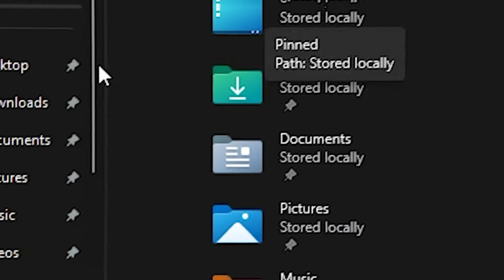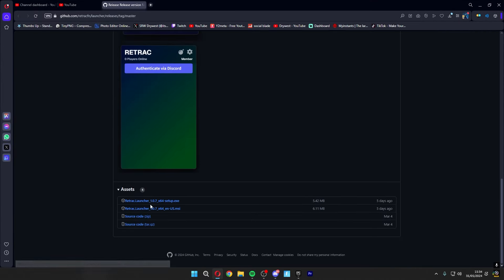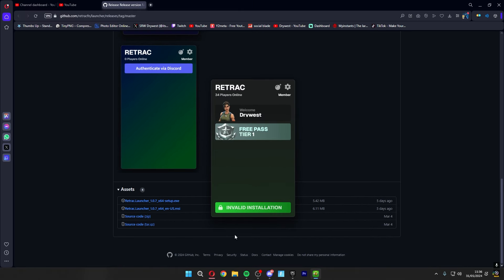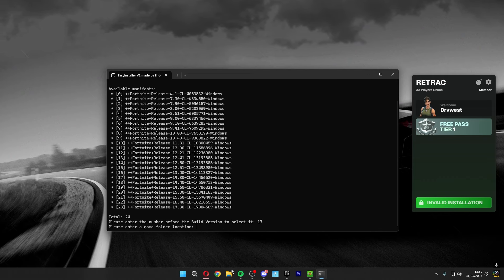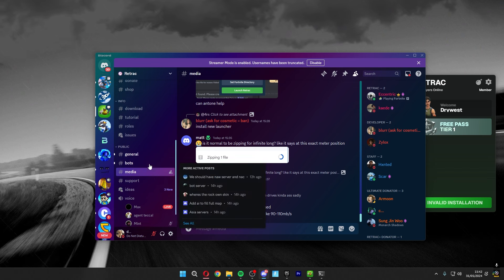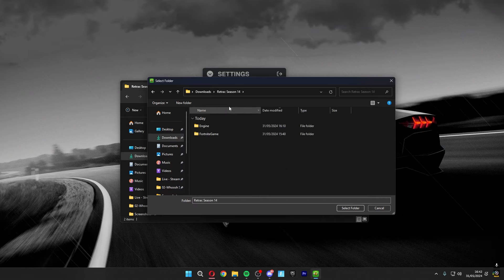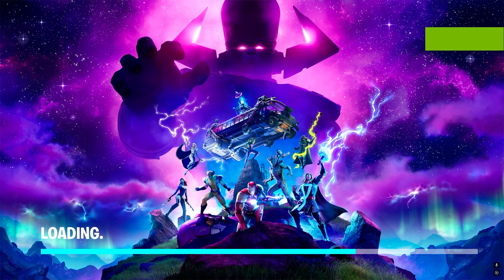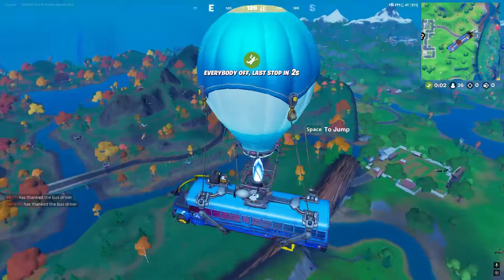How To Play Chapter 2 SEASON 4 Fortnite In 2025! (Project Retrac)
How To Play CHAPTER 2 SEASON 4 Fortnite In 2025!

✅ Need Support? Create A Ticket In The Discord Server!

Support Me In Fortnite, By Using Code 'Wwesty' 🔥

Tutorial Starts 0:20
Creating A Account 3:20
Launching Chapter 2 Season 4 4:27

Thanks for watching, how to get fortnite chapter 2 season 4, stark season fortnite leaks and, fortnite og tutorial, project era improved, make sure you guys like & comment, don't forget to subscribe! 💜